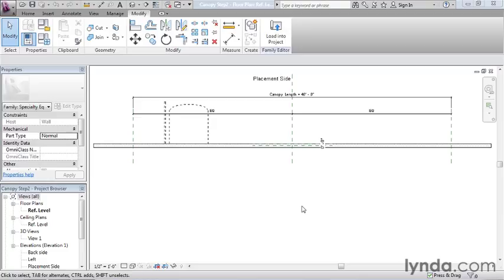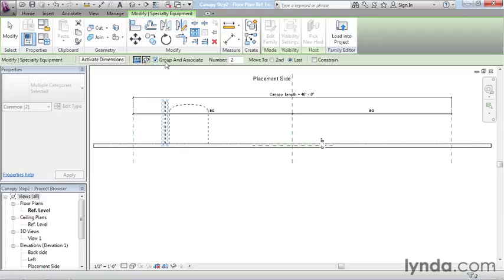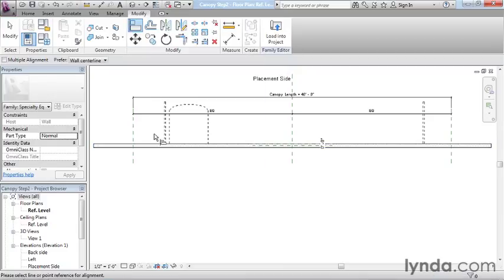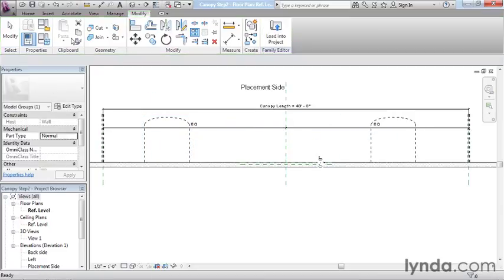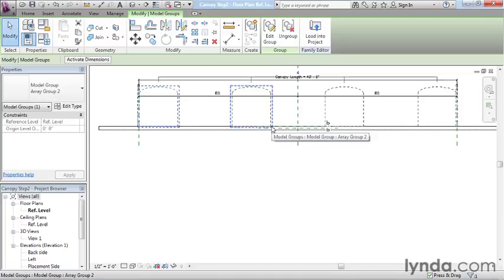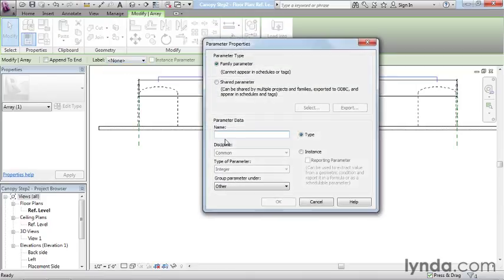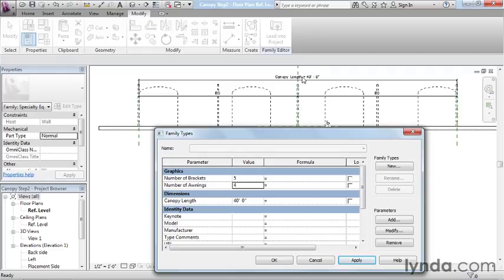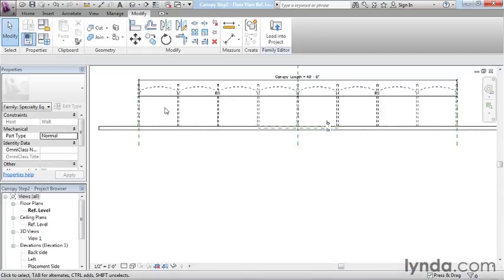08 03 B